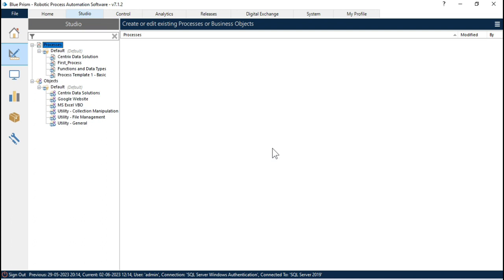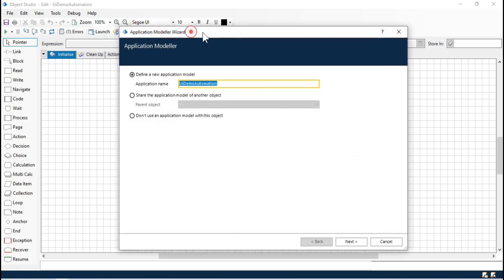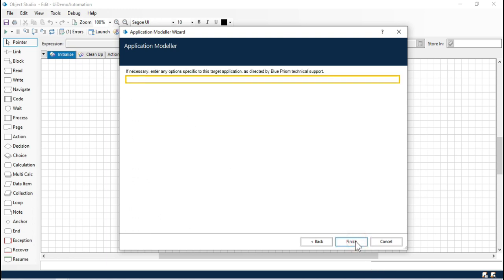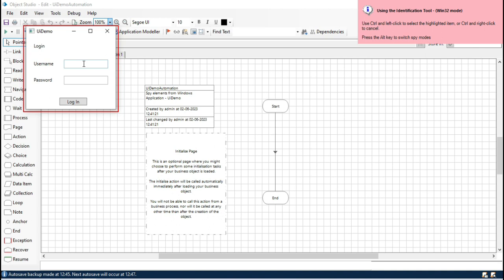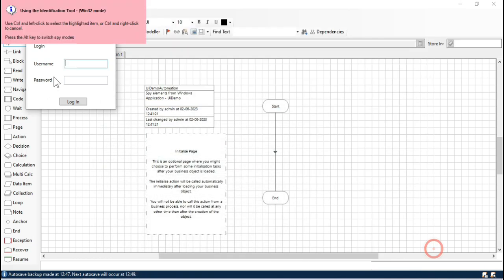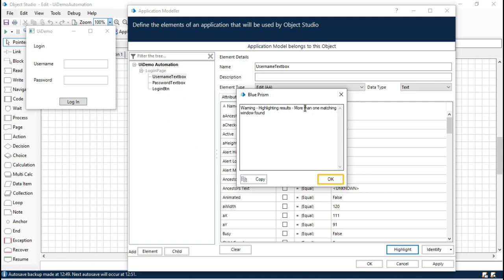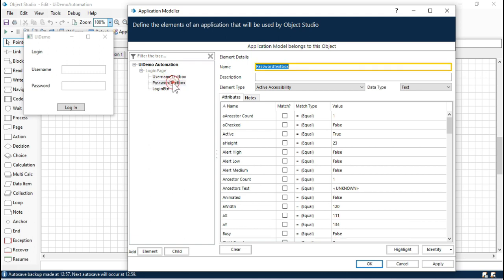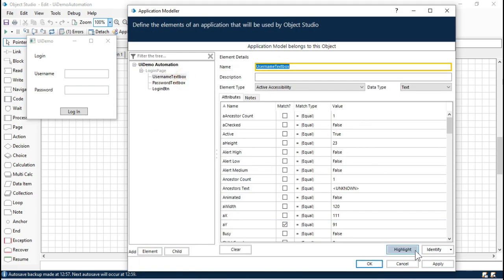Blue Prism ASDEV01 Certification | Spy Elements from Windows Application Blue Prism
👉Video Agenda -Spy Elements from Windows Application Blue Prism
Application Modeller Blue Prism
Identify elements from Window application
Blue Prism RPA Complete Tutorial step by step videos